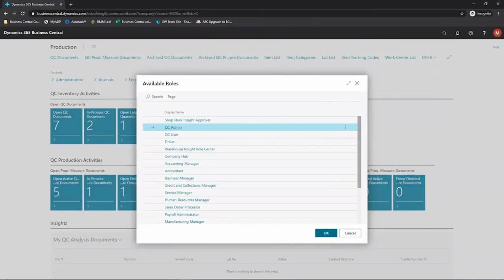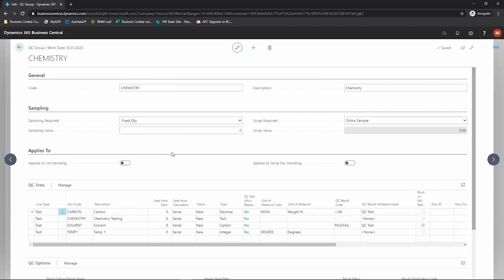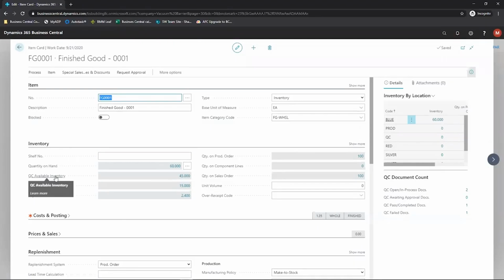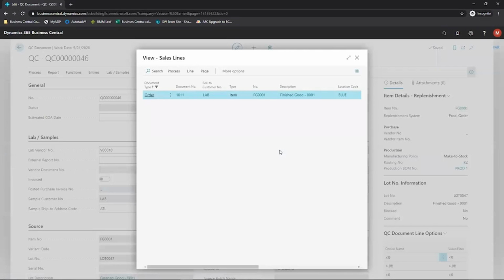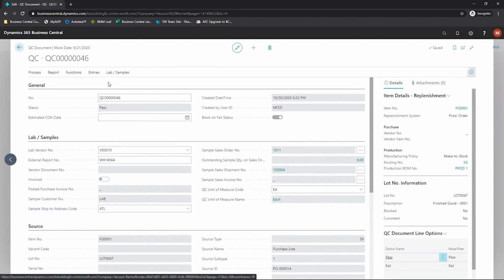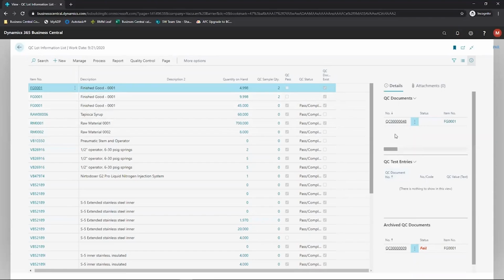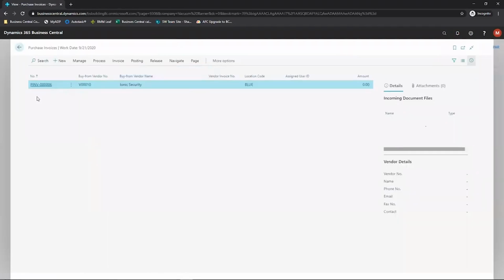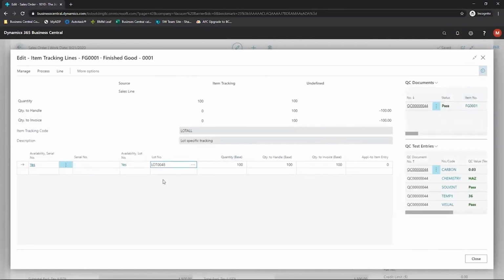SilverLeaf Demo: Quality Control Demonstration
In this video, our team provides an in-depth demonstration of SilverLeaf's  Quality Control (QC) within Microsoft Dynamics Business Central.

The demonstration includes an overview on how to:
- Set up a QC Quarantine Location
- How to add QC Groups to Work Centers and Routings
- Create a QC document
- Create an internal sample from the QC Scan Worksheet
- How to easily print or email certificates of analysis
- An overview of the QC Lot Information LIST
- How to produce results against the production process using QC Production Measure Documents
and lastly, how to leverage QC source items to inherit QC testing and results from the source item lot or serial number to a new item lot serial number.